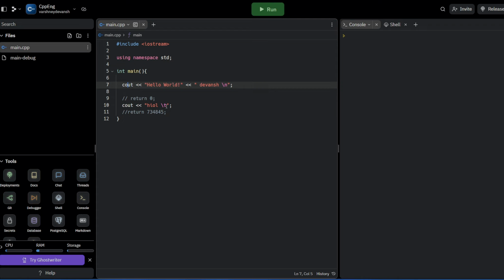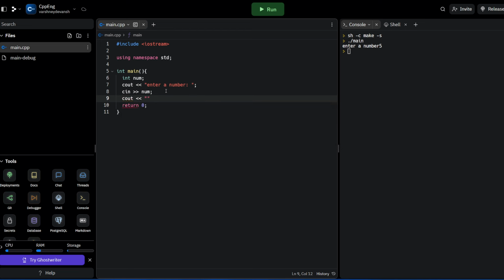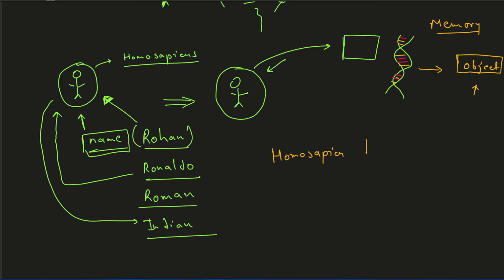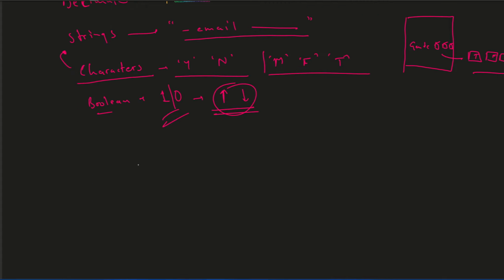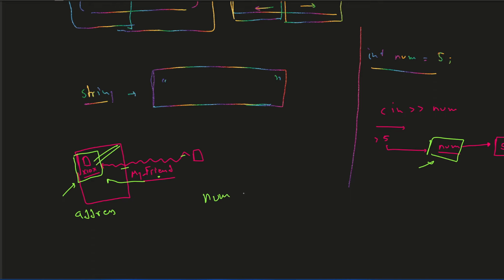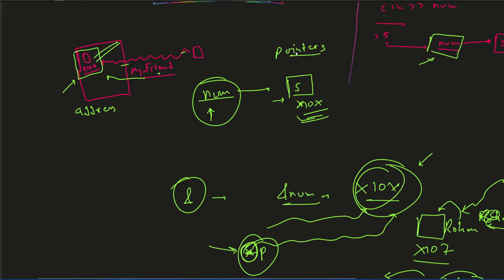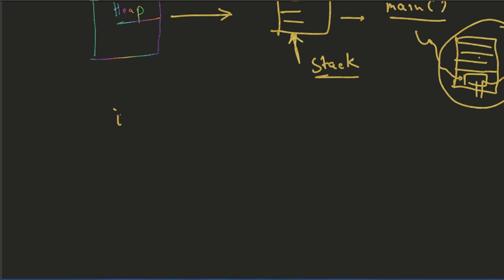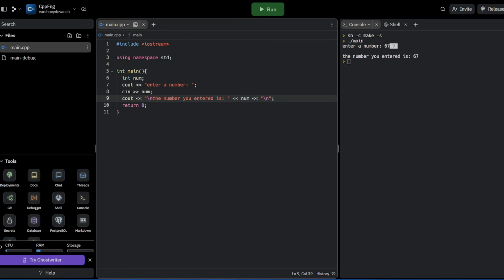How are Users input stored in Memory?? | C++ Lecture 2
This video is the continuation of the part of the free learning series DSA: The Way I Wanted.

Lecture delivered by: Devansh Varshney

This beginner friendly video explains how a user input be it numbers or strings are stored in Computer machine with the help of most popular programming language C++.